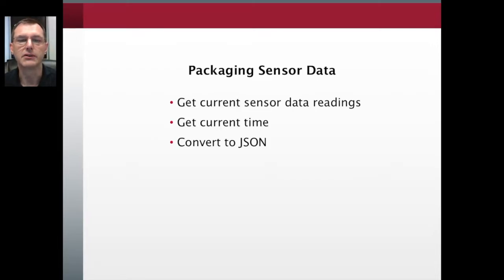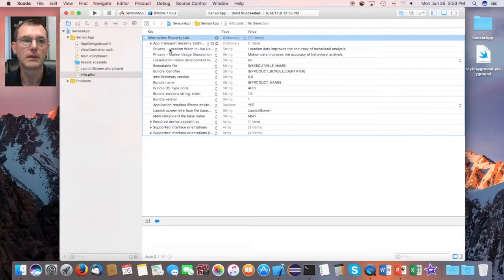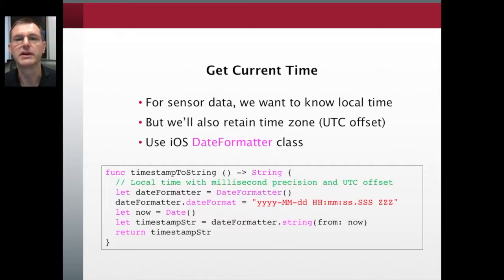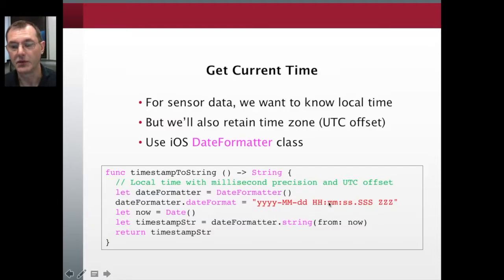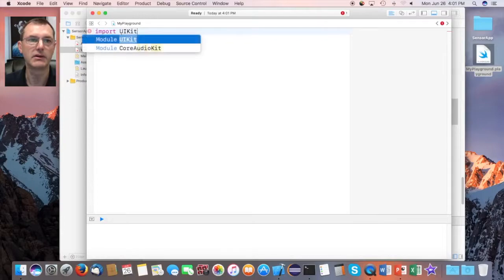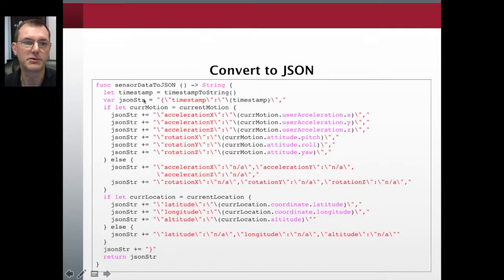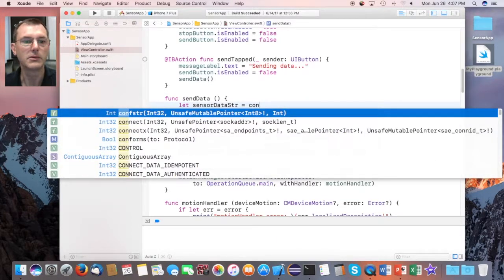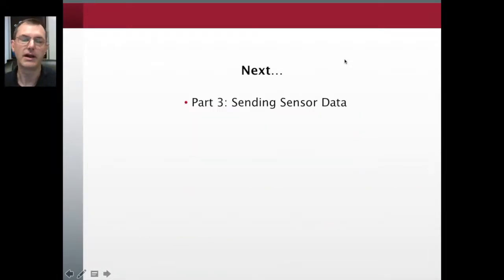Collecting Smart Phone Sensor Data Using iOS: Module 3 Part 2